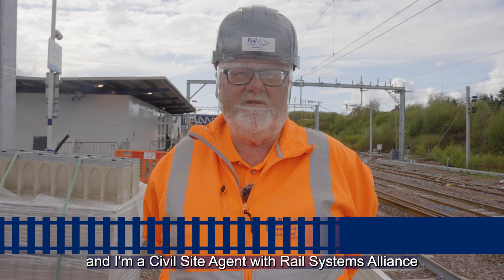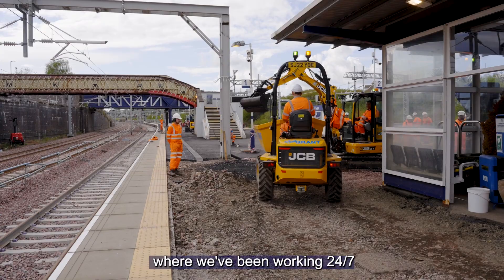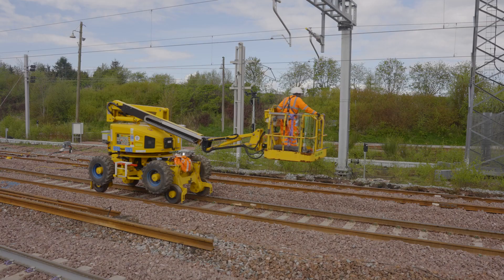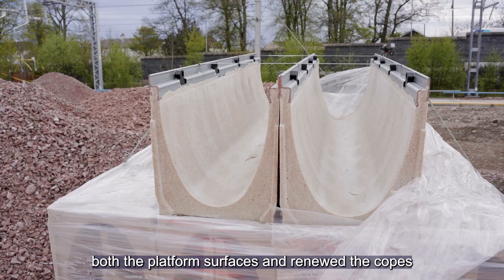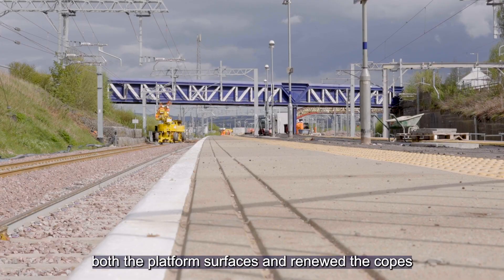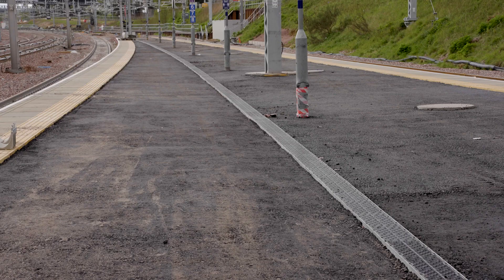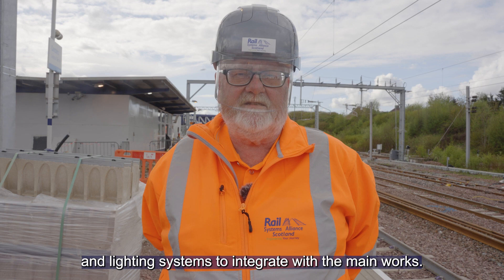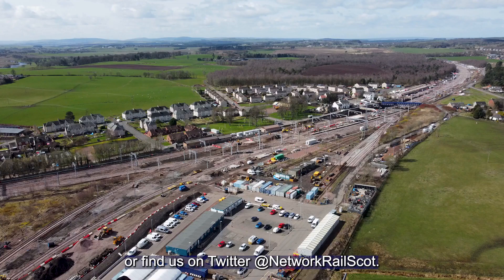Scotland's Railway - Carstairs Modernisation - Track and Station Update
👷 We caught up with Neil from Rail Systems Alliance Scotland, a partnership between ourselves, Babcock and Arcadis, to hear about what we're up to at Carstairs.

We're rebuilding the platforms and changing the track layout during the £164m Scottish Government funded project. ✅